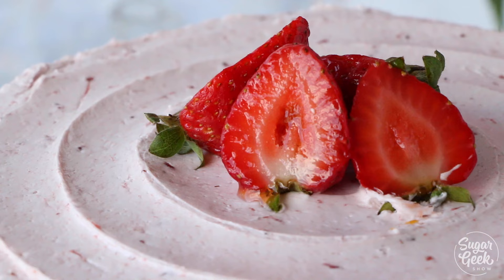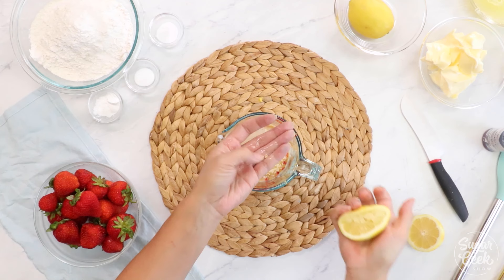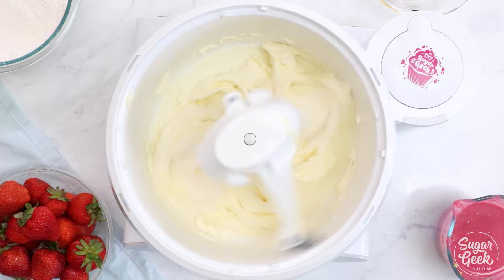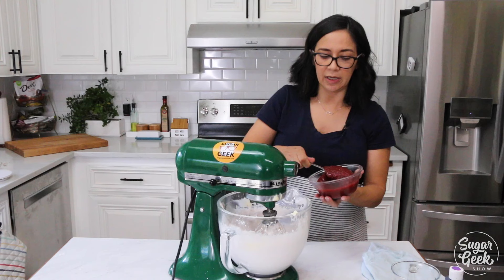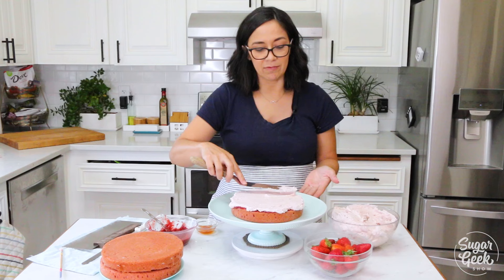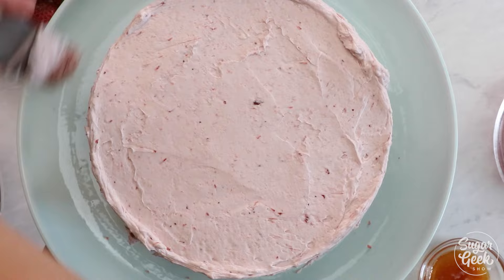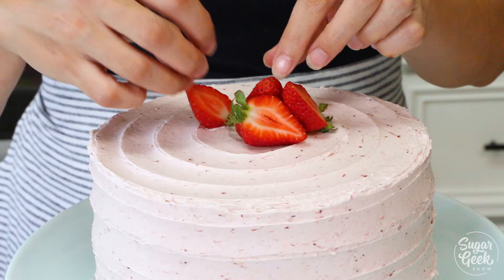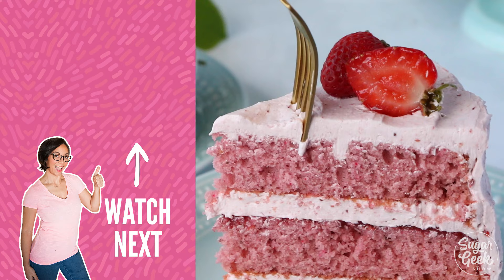Fresh strawberry cake made from scratch | Sugar Geek Show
Strawberry cake made with fresh strawberries and no Jell-O? Yes, it’s possible and it’s delicious! The secret is adding a fresh strawberry reduction to your cake batter and mix the rest into your buttercream frosting for a fresh strawberry cake recipe that tastes like real strawberries! Yes, you really can have an amazing moist strawberry cake recipe made from scratch!

CHAPTER MARKERS ►
00:00 Intro to strawberry cake
00:19 Preparing the ingredients
01:45 Mixing together the batter
02:22 Why did my batter curdle?
03:03 Baking the cakes
03:20 Making strawberry buttercream
03:44 Decorating the cake
05:19 How did I come up with this recipe?
06:30 How to keep cut strawberries fresh
07:36 Eating the cake!

Fresh Strawberry Cake Ingredients ►
14 oz (397 g) AP flour
1 1/2 tsp baking powder
1 tsp baking soda
1/2 tsp salt
8 oz (227 g) unsalted butter (room temperature)
10 oz (284 g) granulated sugar
1 tsp vanilla extract
1/2 tsp lemon extract
1 1/2 tsp strawberry extract
zest one lemon
6 oz (170 g) egg whites (room temperature)
4 oz (113 g) strawberry reduction (room temperature)
6 oz (170 g) milk (room temperature)
1/2 tsp electric pink food color

Strawberry Reduction Ingredients ►
16 oz (454 g) frozen strawberries
1 tsp lemon zest
1 tbsp lemon juice
1 pinch salt
4 oz (113 g) sugar